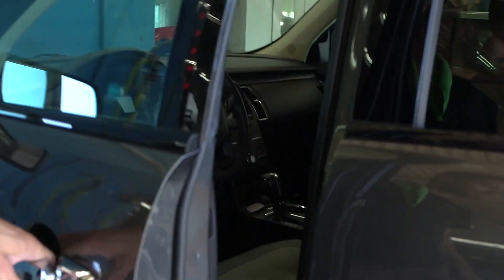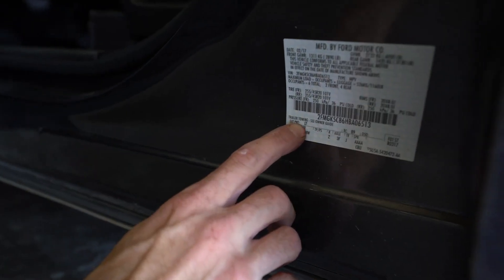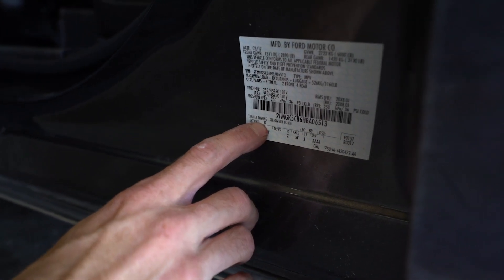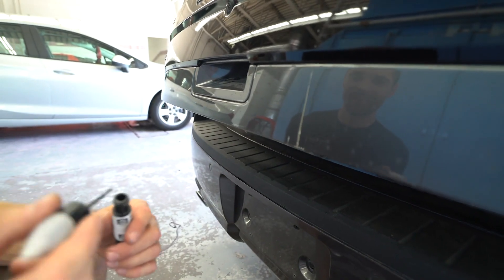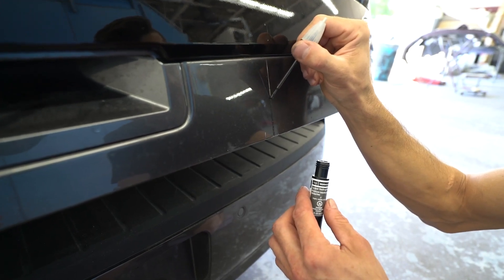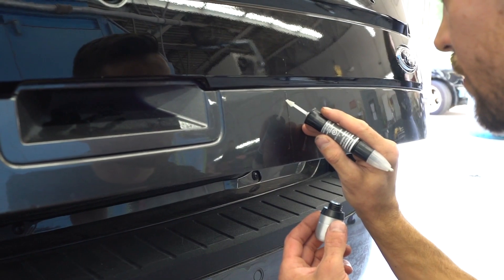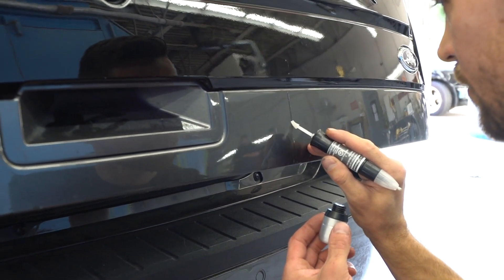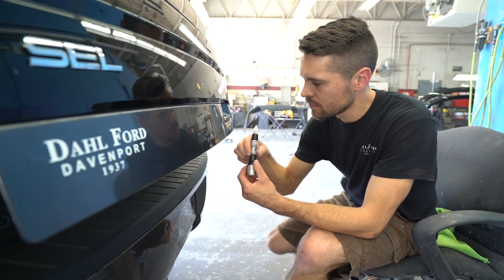How To Touch Up Paint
Learn how to touch up paint on your vehicle! Brian in the Dahl Ford Body Shop shows us exactly how to touch up minor scratches in your vehicle's paint.